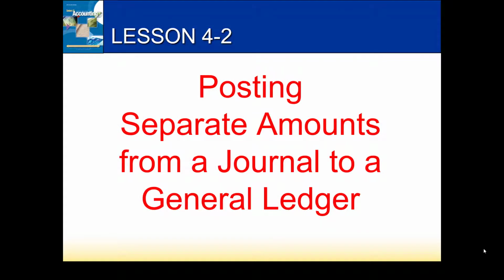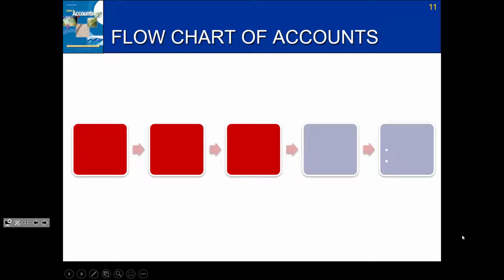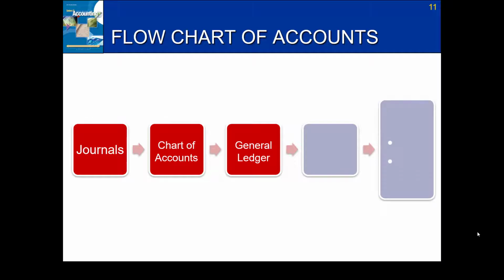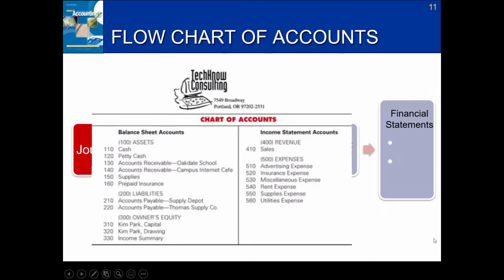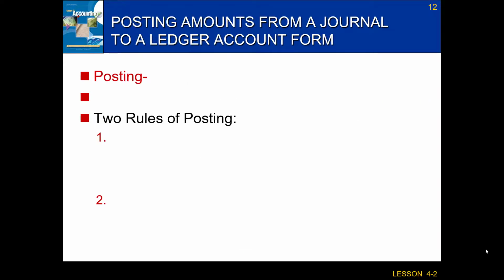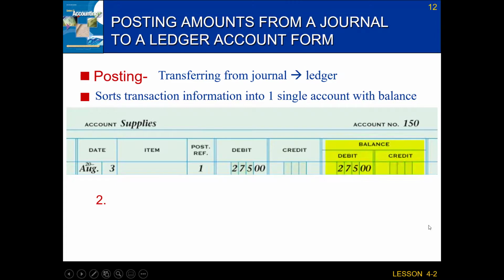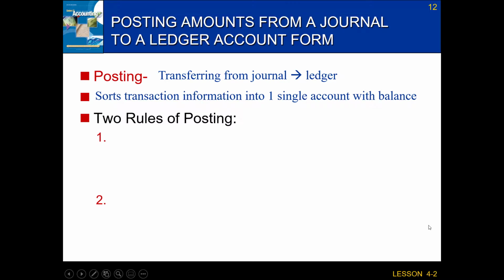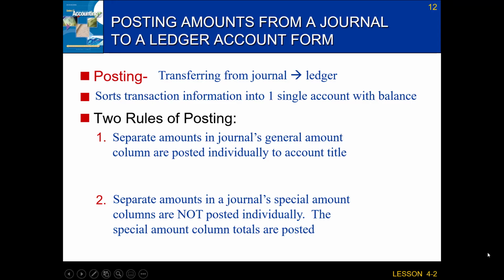Accounting- 4-2.1 VT: Posting Separate Amounts to General Ledger